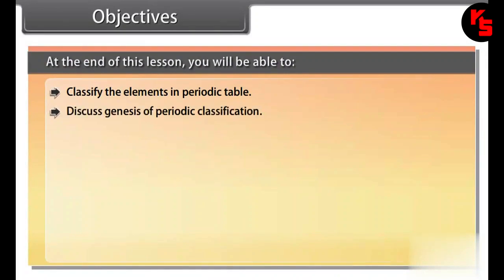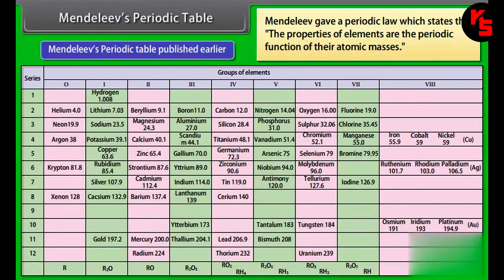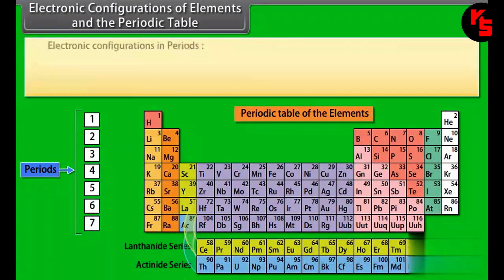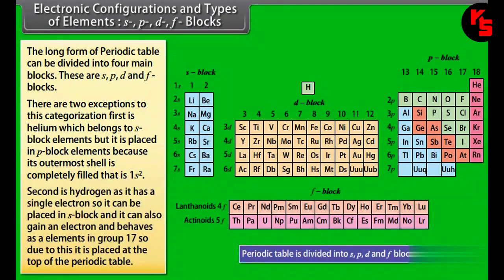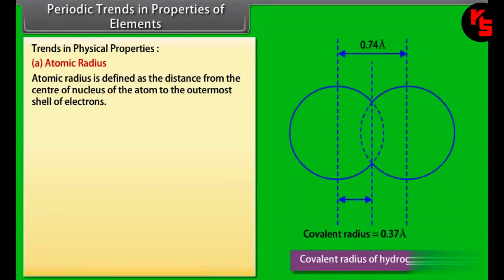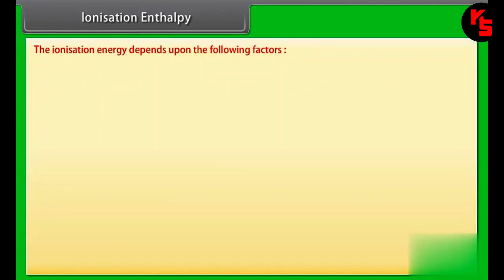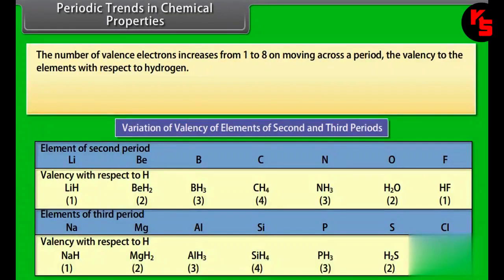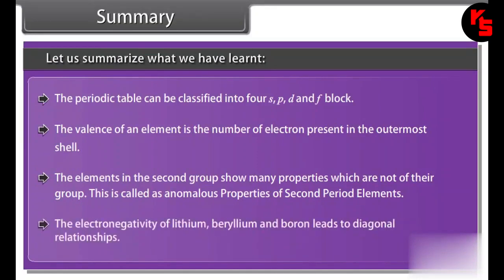Classification of Elements Periodic Table in one Animated video@kuldeepsirchemistry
Doberiner traids animation, Newlands law of octaves animated, Mandelleev periodic table animation, long form of periodic table, size of atom, ionic size, Electronegativity, ionization enthalpy, lattice enthalpy, electron gain enthalpy, valency etc